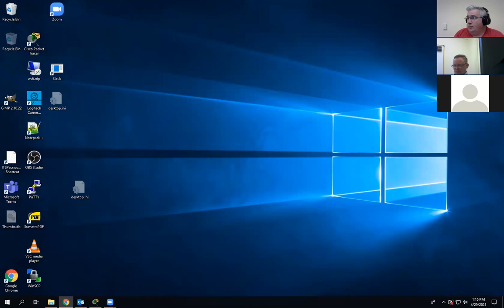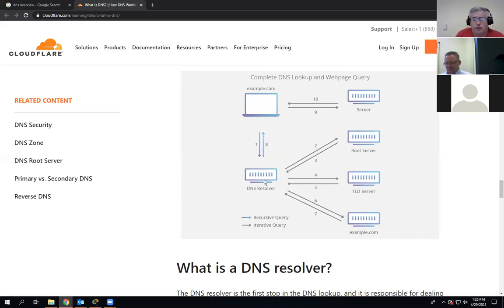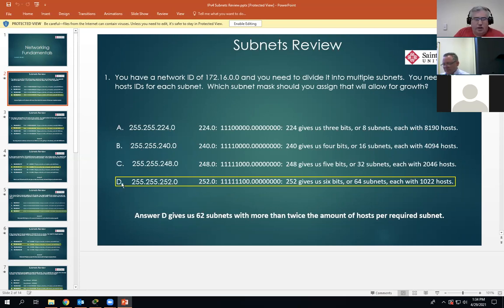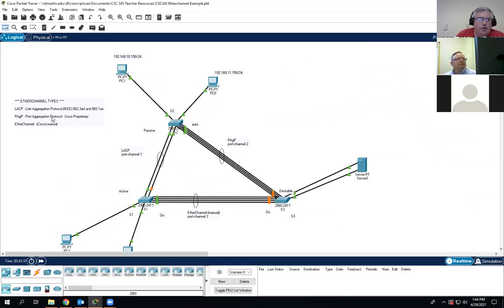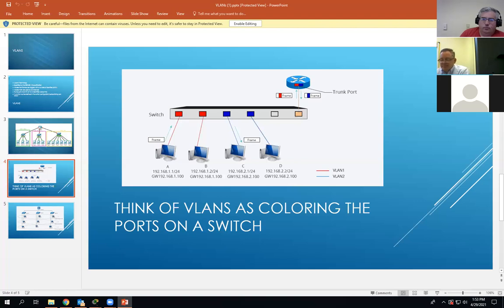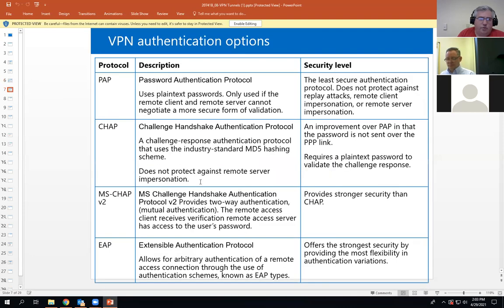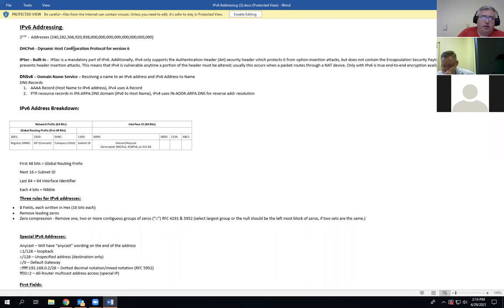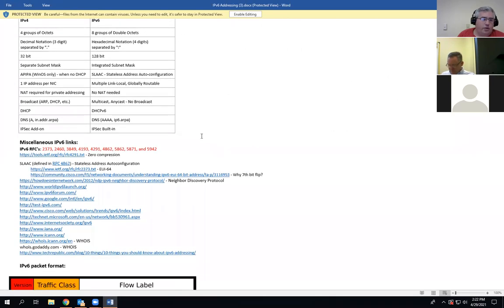CSC 345 Week 15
Today we review for the final exam.